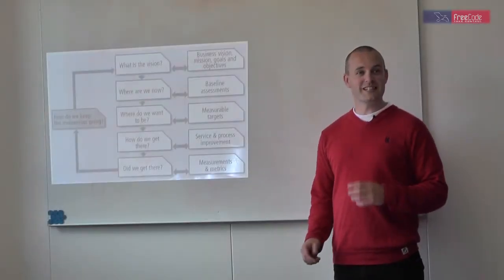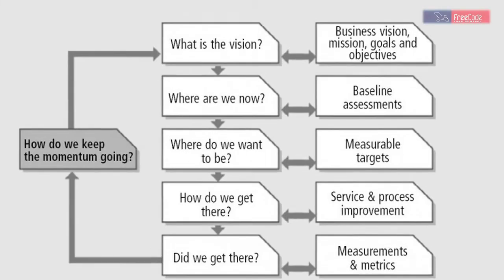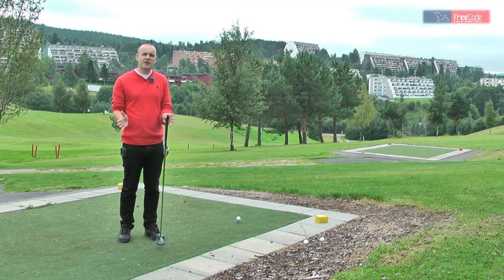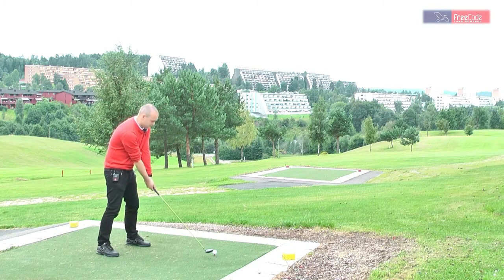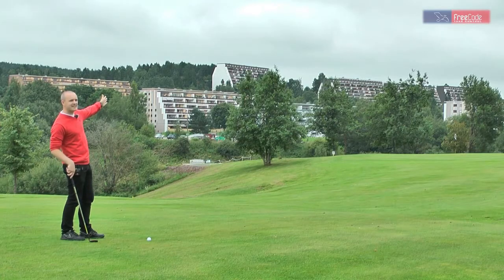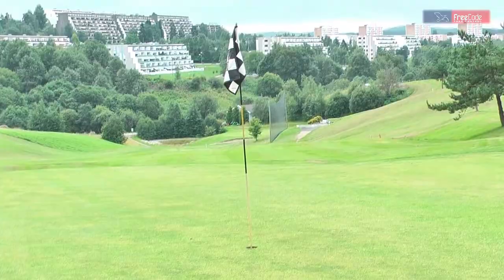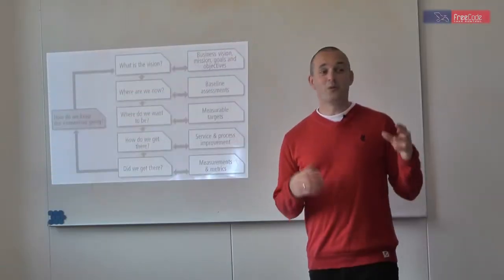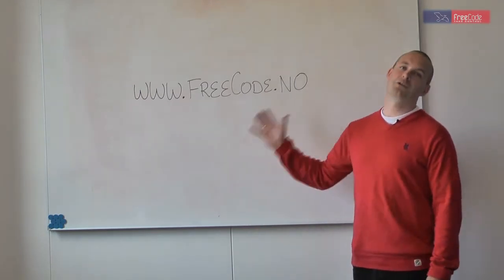CSI applied to Golf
Educational video where Brendan Martin explains the ITIL Continual Service Improvement process with a round of golf.

Want to know more?